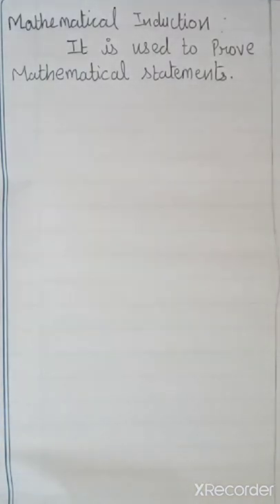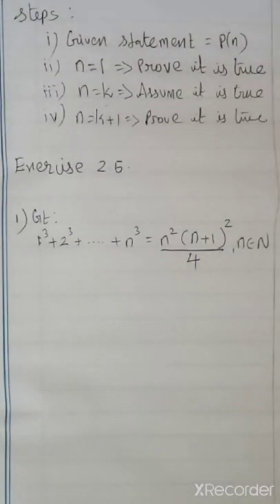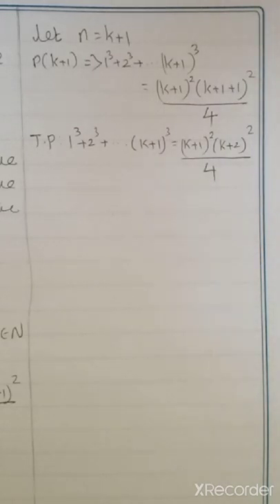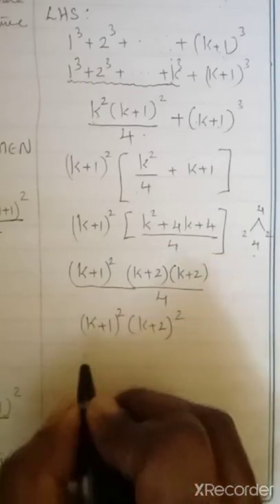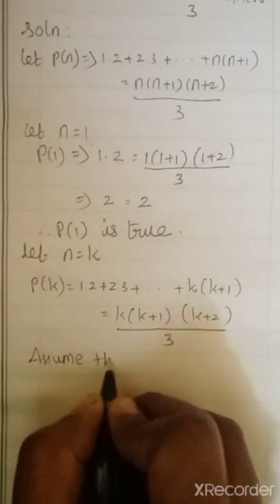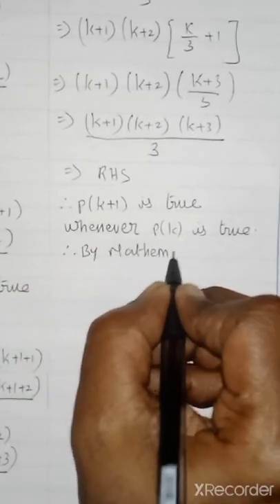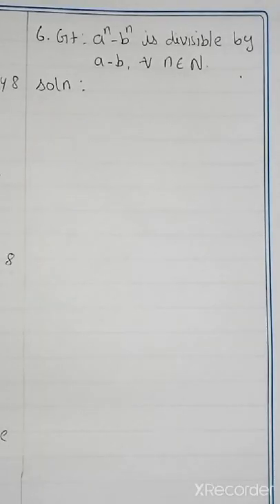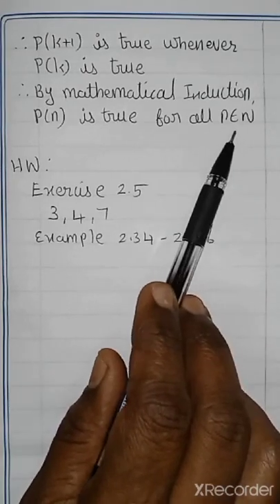27.10.2020 Class 11 BM